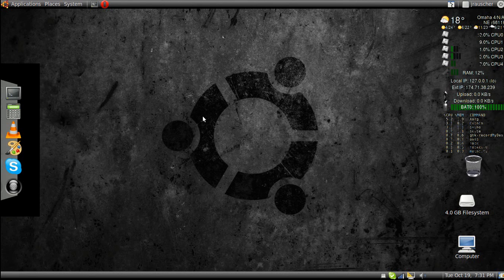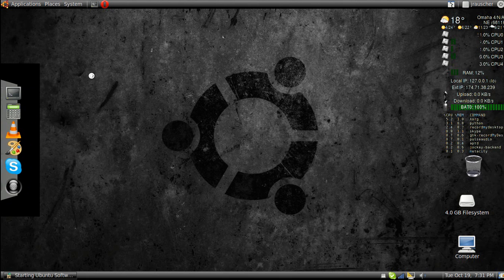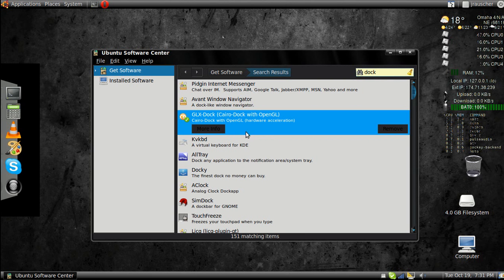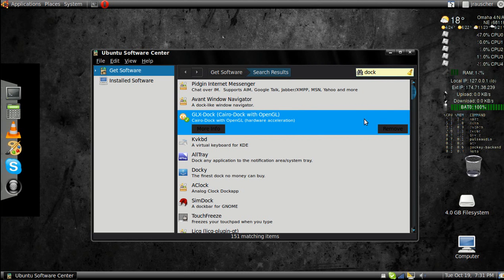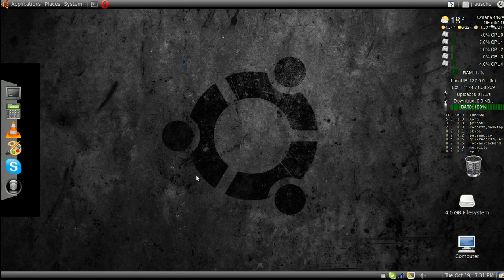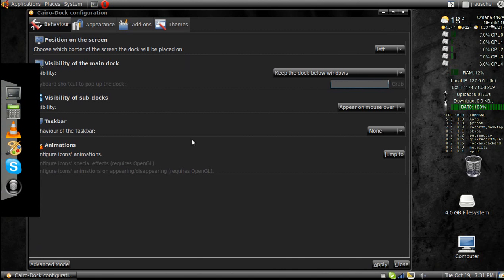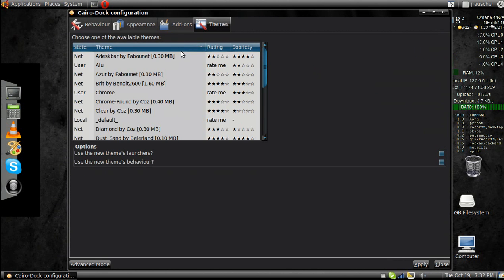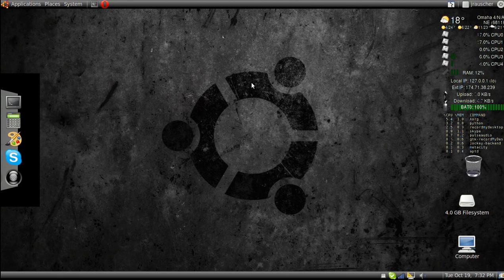How to Install Dock in Ubuntu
This tutorial will easily show you how to install the dock application in Ubuntu